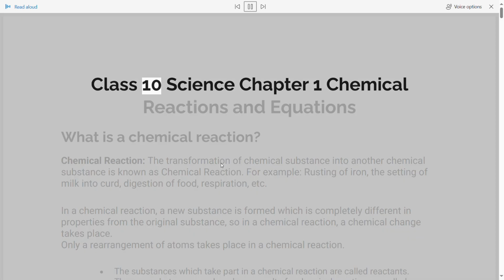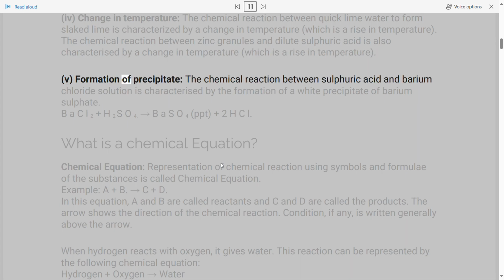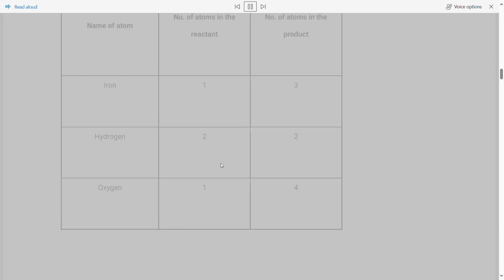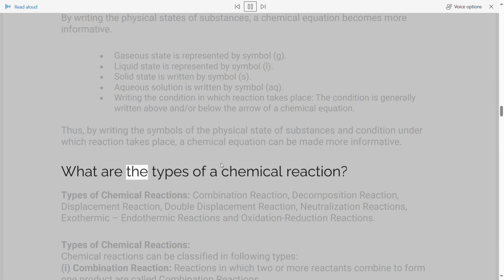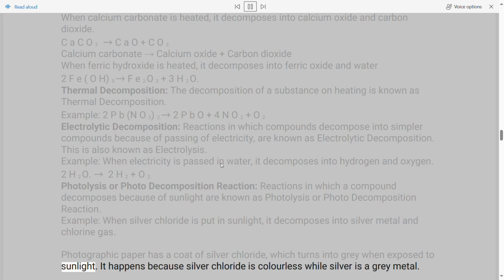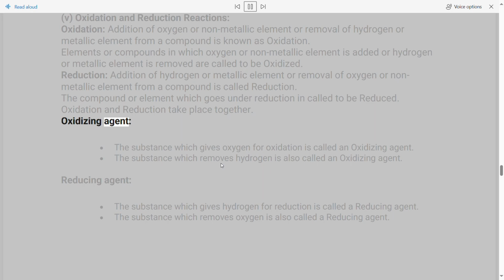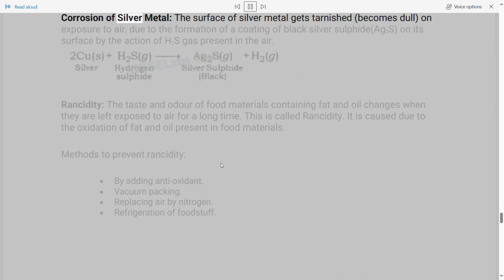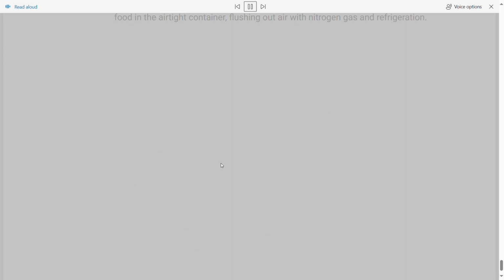One Shot | Chemical Reactions and equations | Class 10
Title - One shot of Chemical Reactions and equations
Subject - Science
Class - 10